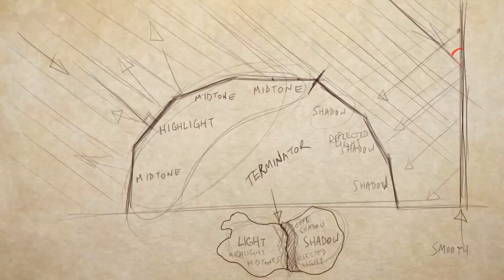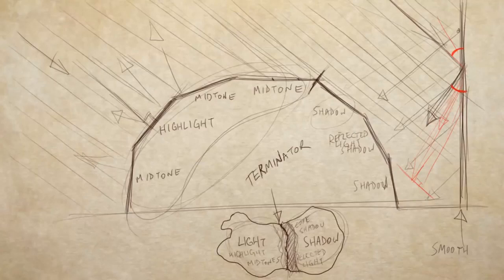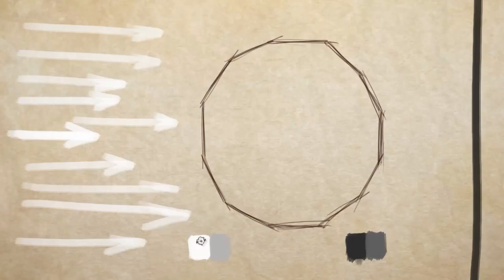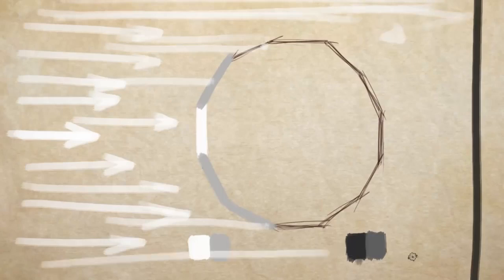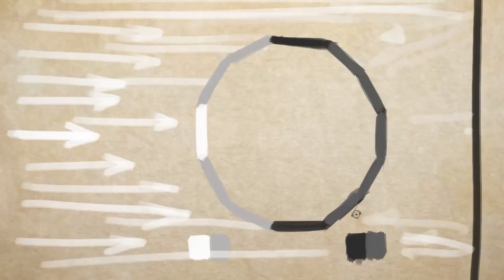2013.07.21 Foundations of Light and Shadow - Part 3 - Reflected Light